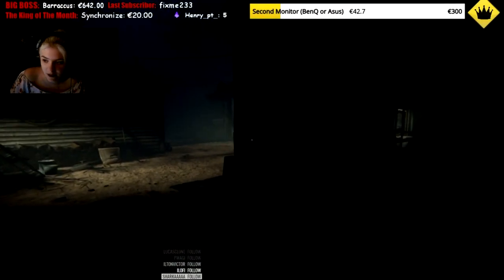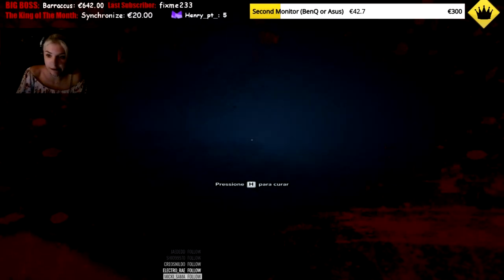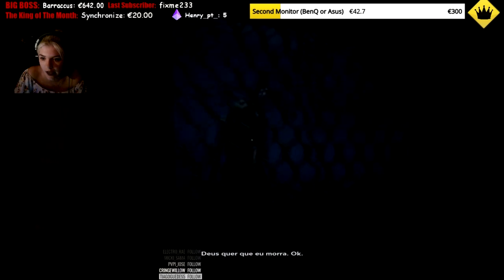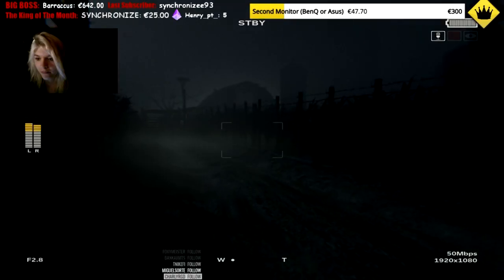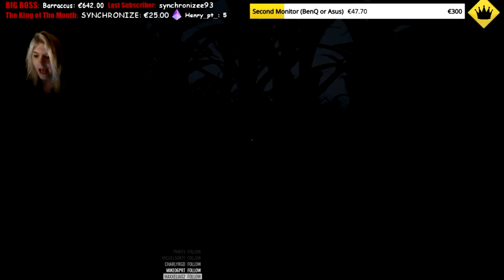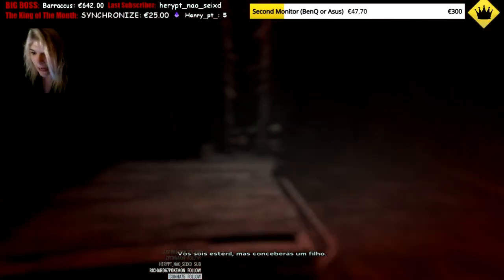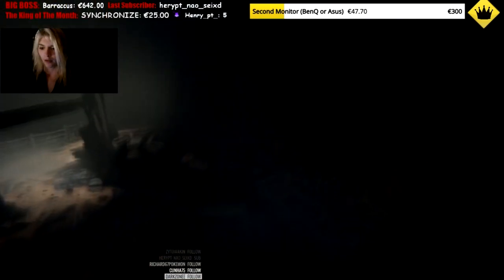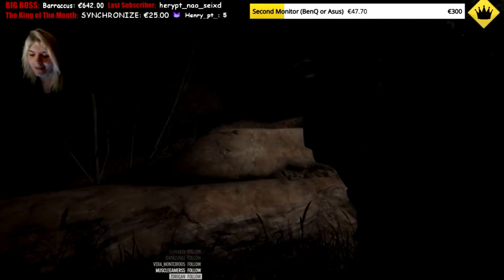MELHORES PARTES DO OUTLAST 2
Olá minhas Fofuras ❤
Obrigada por assistires! Não te esqueças de deixar um grande gosto e de subscrever ao canal se ainda não o fizeste... é grátis!